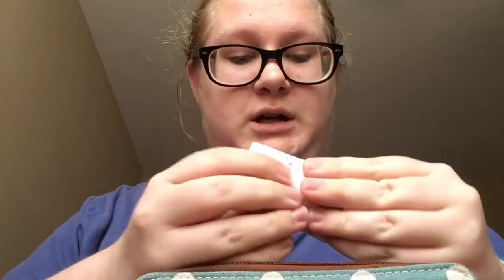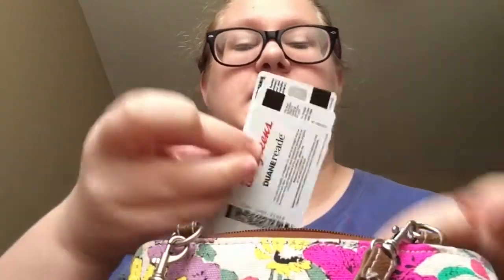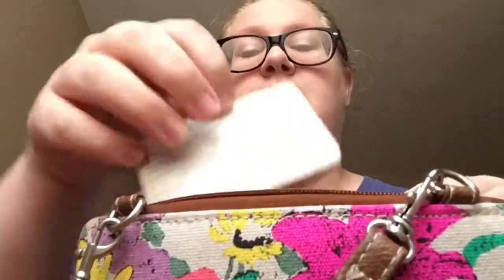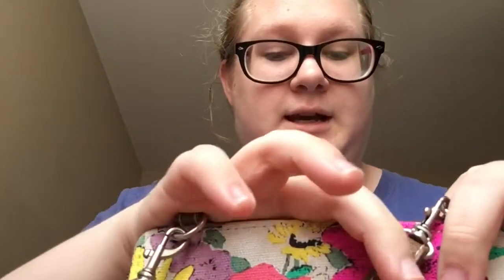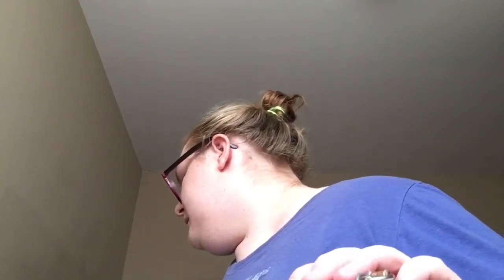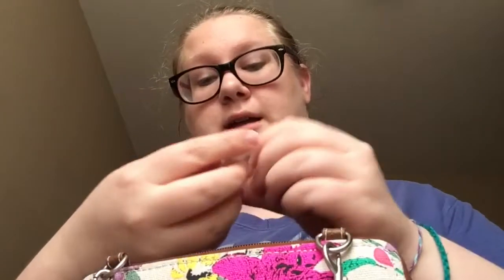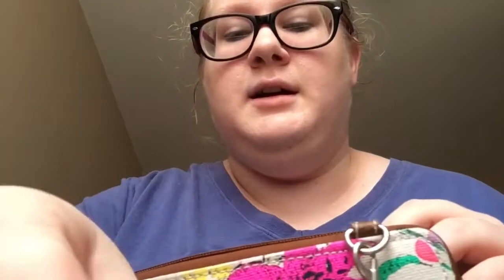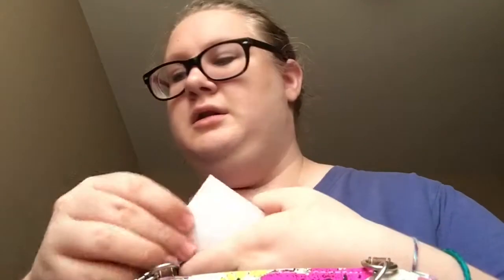What's in my purse?| March 2017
I hope you like this video, if you did leave a thumbs up and subscribe so you never miss another video and leave a comment letting me know what video you wanna see me make next!